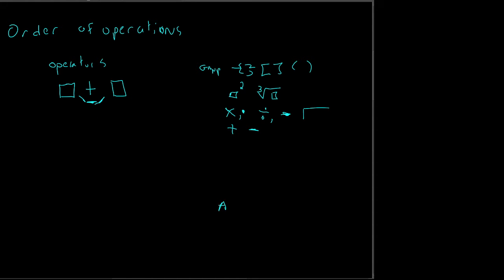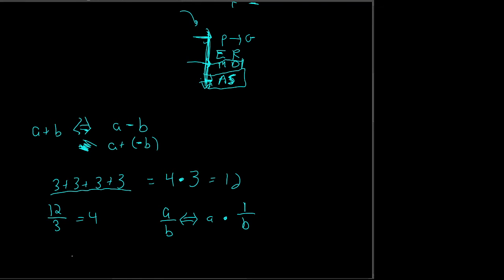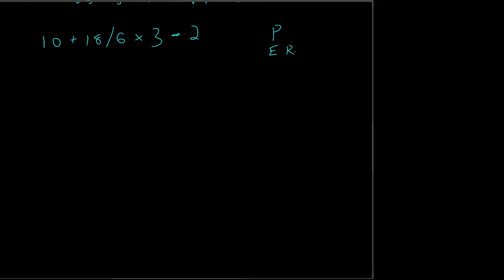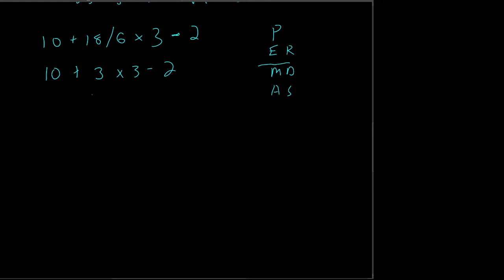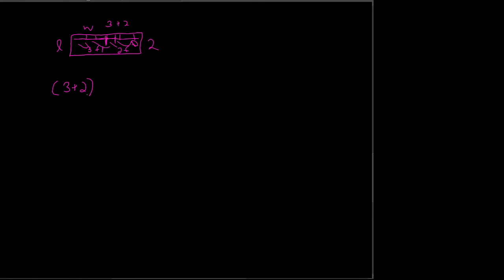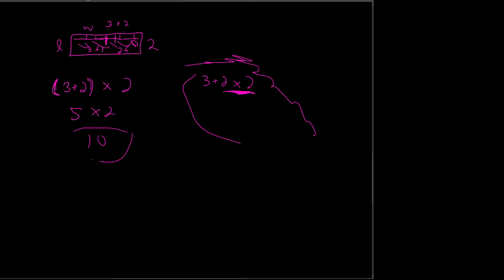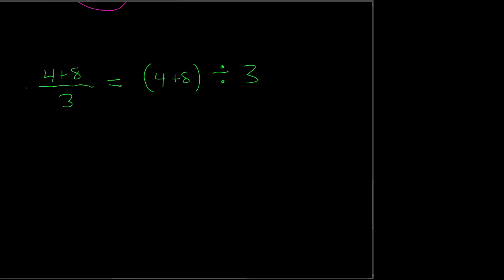Order of Operations